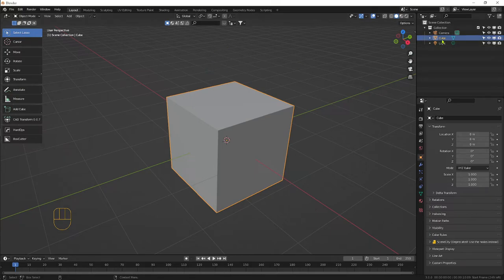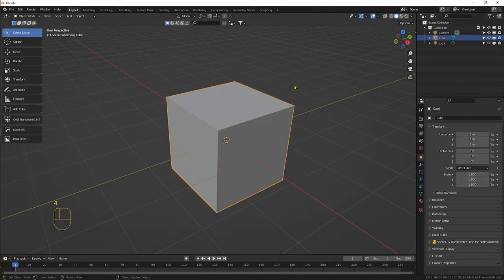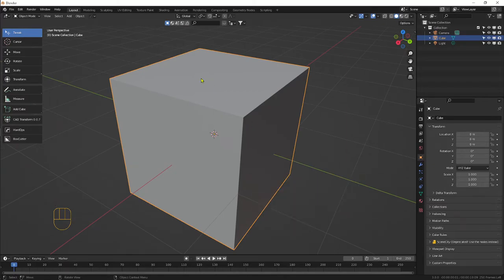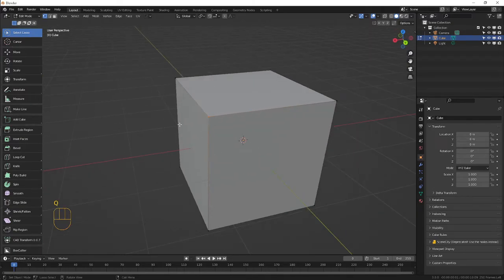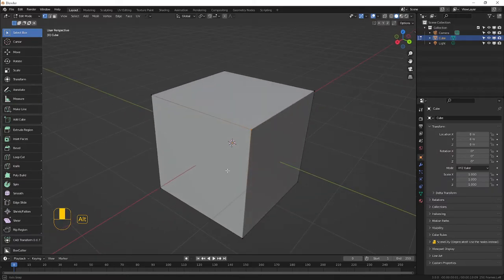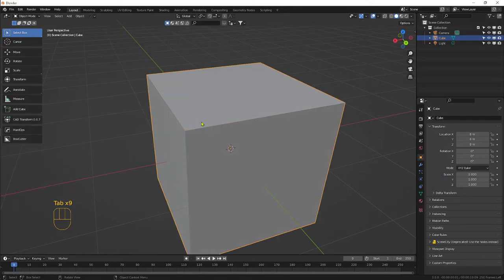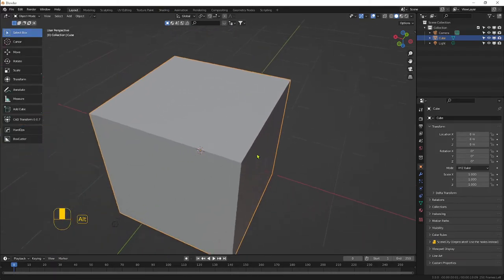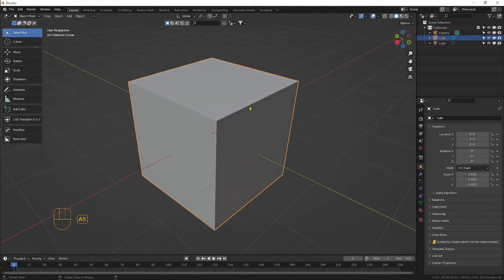Blender: Industry Standard vs Default Controls, Brief Critique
I triggered many people on Twitter when I criticized blender's controls. I wanted to share my thoughts to elaborate on what I'm talking about.